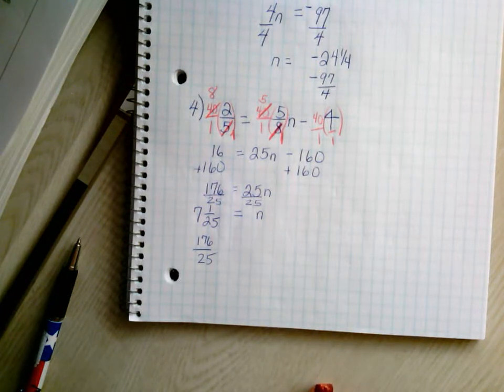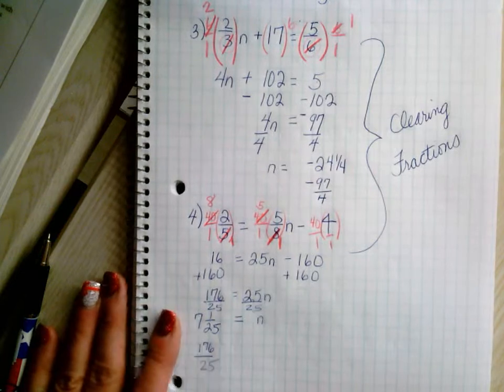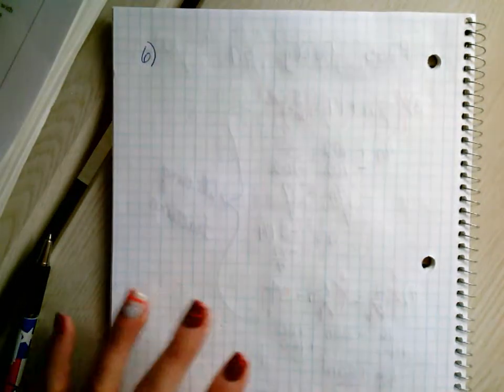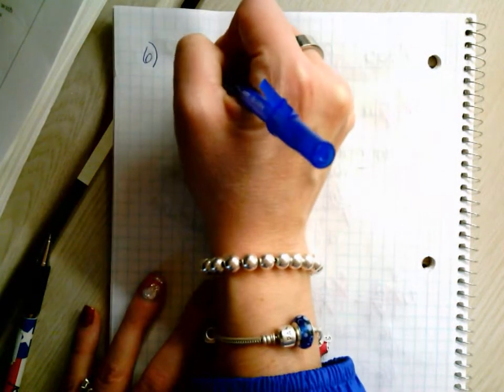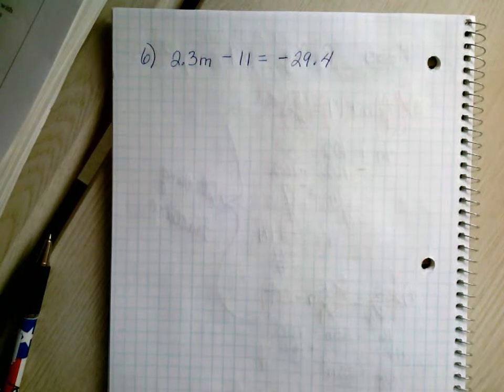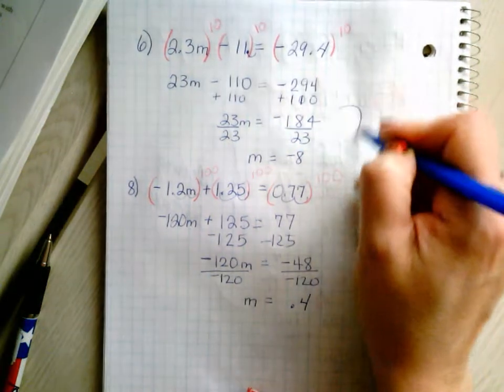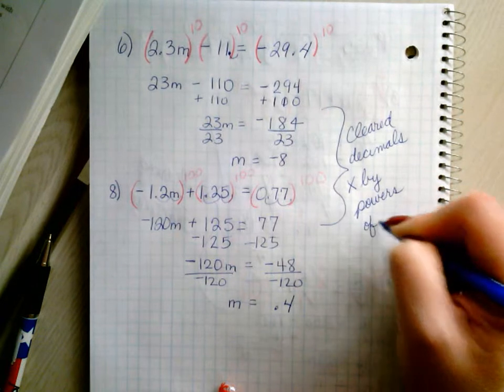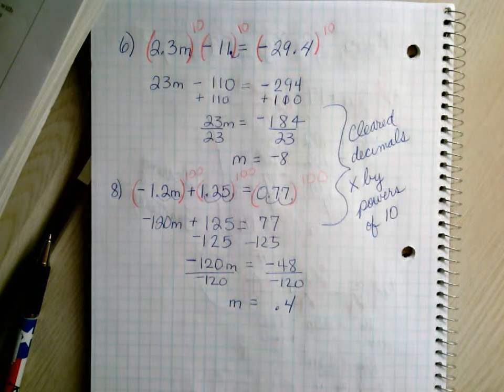Pre Algebra L 5.7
clearing fractions or decimals prior to solving equations